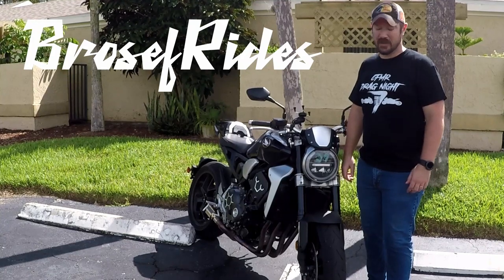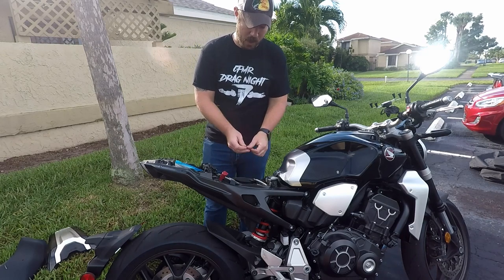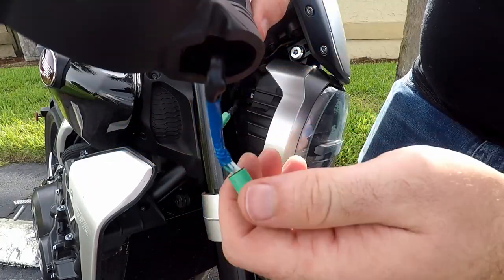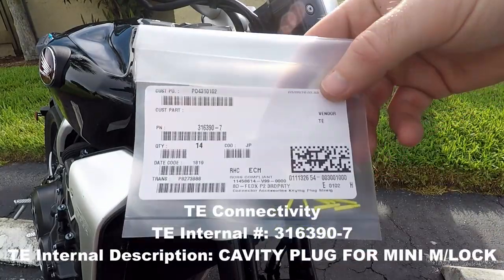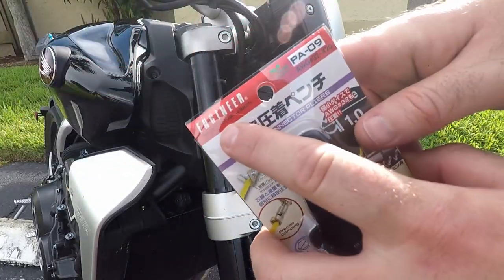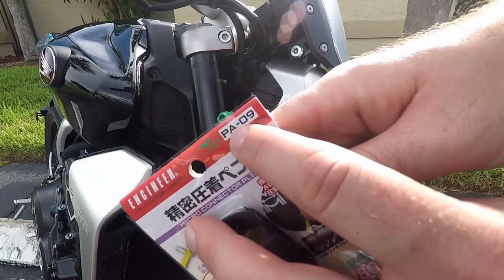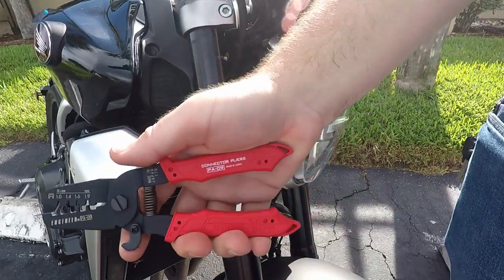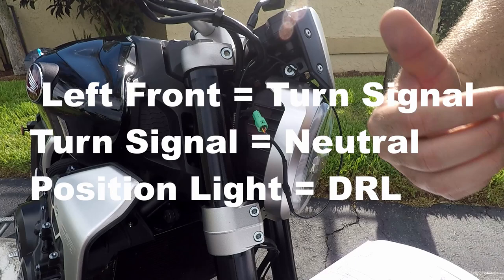2018 Honda CB1000R Low Profile Front Turn Signal Installation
In this video, I take a generic eBay LED turn signal and install it on the 2018 Honda CB1000R. Part of the process is figuring out what the OEM mating connector and pins are, then figuring out what pins the signals go to, then installing the connector on the eBay LED turn signal before and installing the turn signal onto the bike.

Hardware:
Connector

Crimper - Engineering PA-09

LED Turn Signal

Tools:
3 mm Allen Socket
5 mm Allen Socket
10 mm Allen Socket
T40 Torx Socket
Ratcheting Wrench
Mini Flat Head Screwdriver